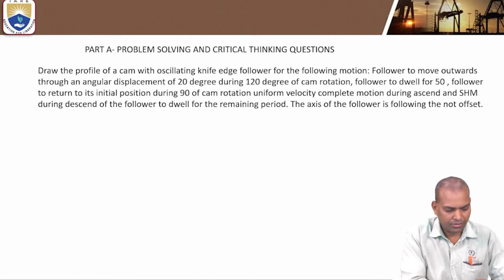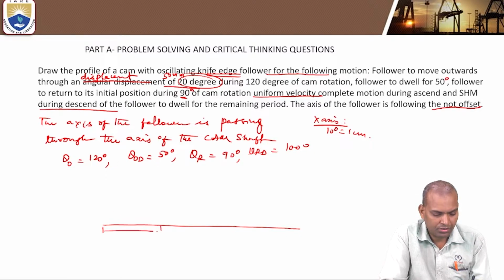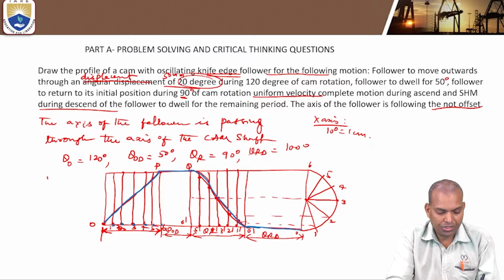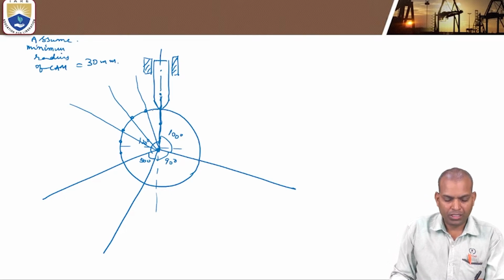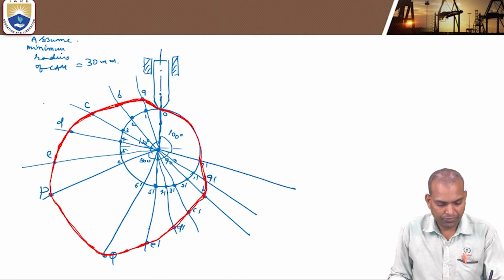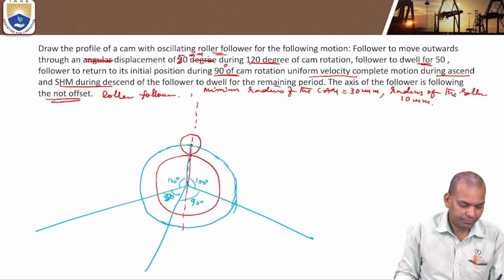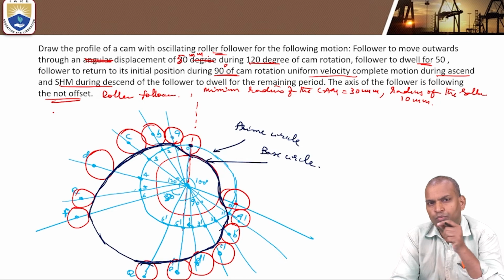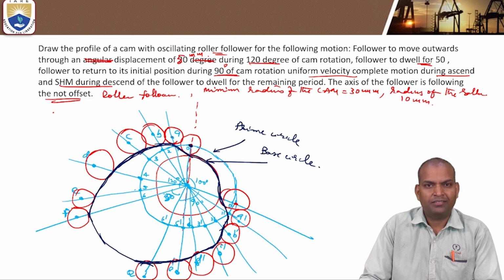CAM Profiles - Discussion on Tutorial Question Bank – Part - I by Dr. K Viswanath Allamraju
CAM Profiles - Discussion on Tutorial Question Bank – Part - I by Dr. K Viswanath Allamraju | IARE

Telangana, India.